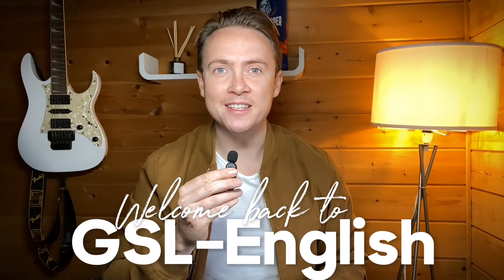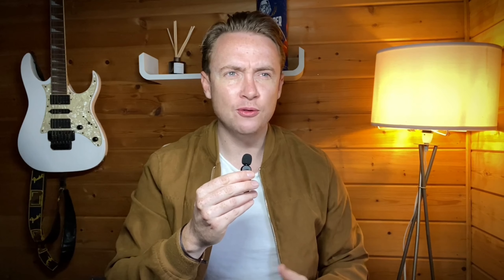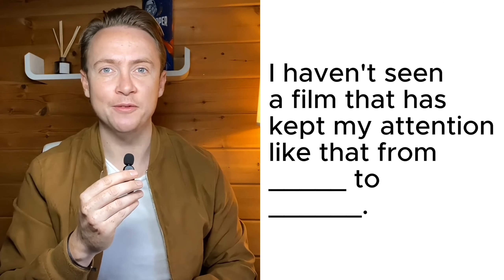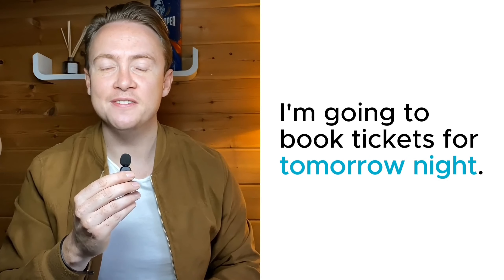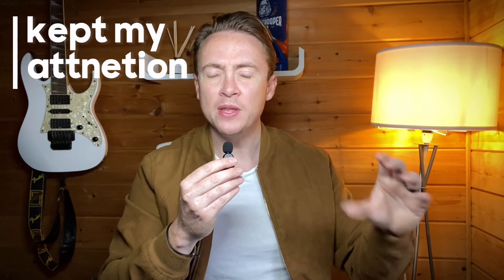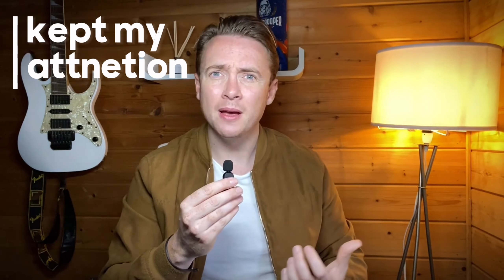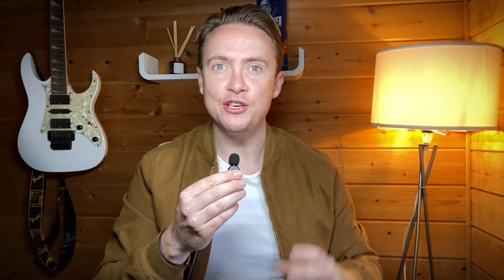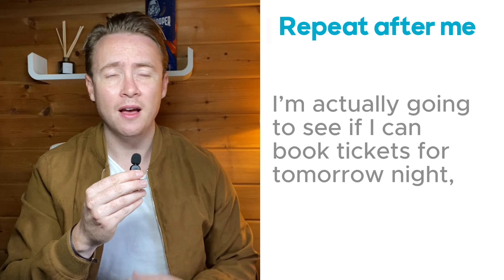British English LISTENING & PRONUNCIATION Practice | British Accent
In today's lesson we are focusing on our Listening, Pronunciation & Vocabulary!

We start off by testing your listening skills with a short piece of text. We then breakdown the vocabulary and expressions used to help you sound more British. Try to use what we learn today throughout the next week, this is a great way of logging it as part of our usable vocabulary.

There are so many different accents across the U.K, mine is from the south-east of England, near London. They're just different.

So grab a cup of tea, sit back, relax and enjoy this lesson.

Cheers!

TIMESTAMPS

00:00 Introduction
01:30 Listening
02:05 Questions
04:07 Vocabulary
09:04 Shadow Reading
10:00 Conclusion